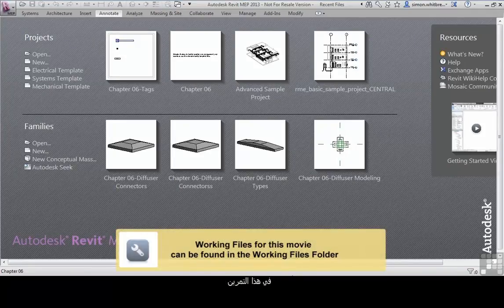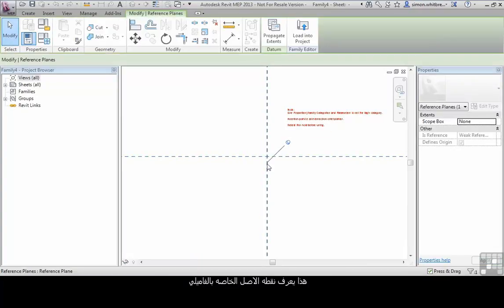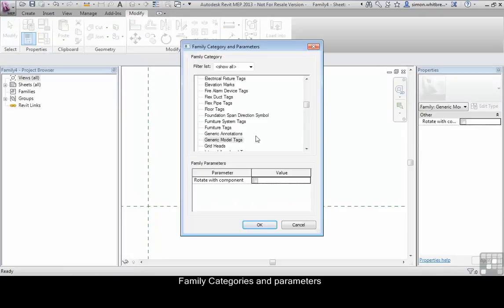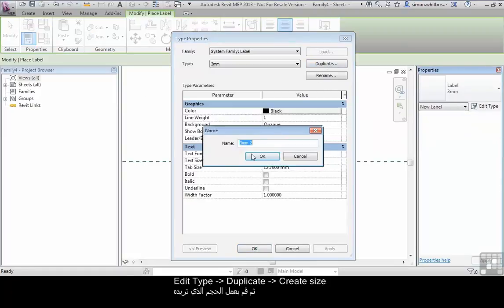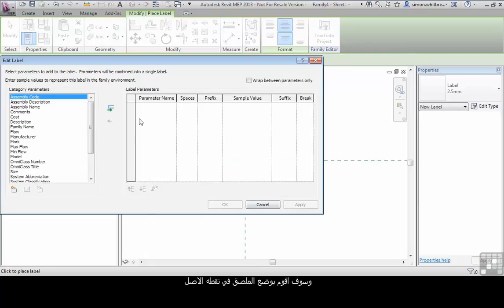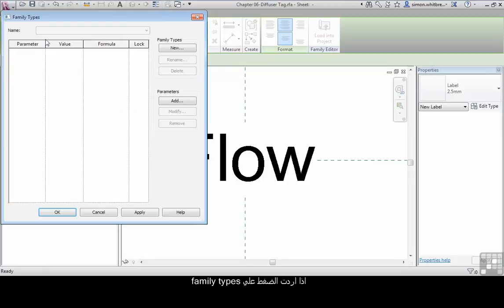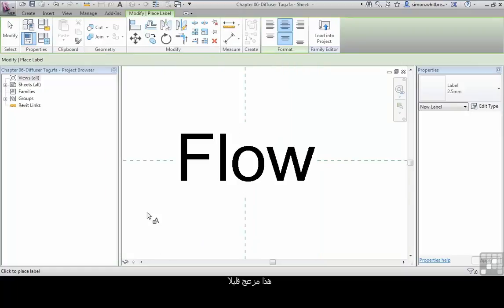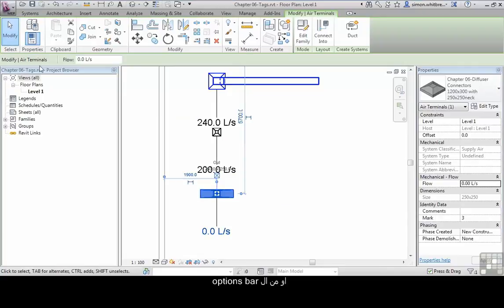(REVIT) Basic Family Creation Tags (9/9)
(Component Families in REVIT|)